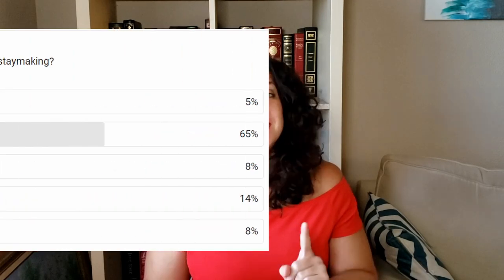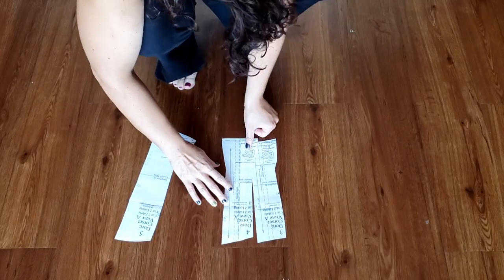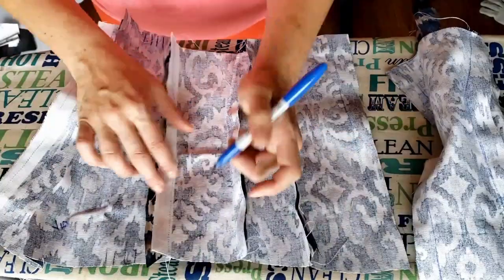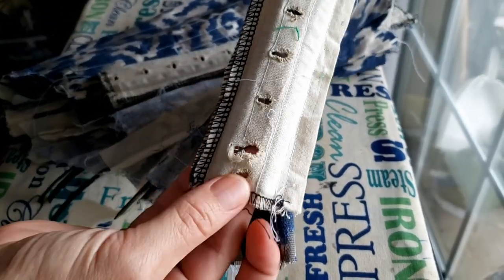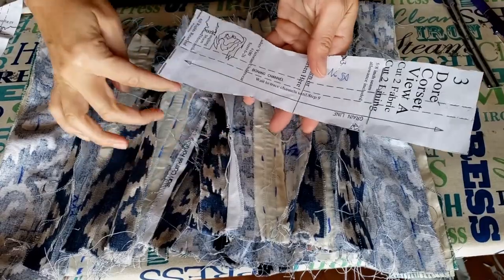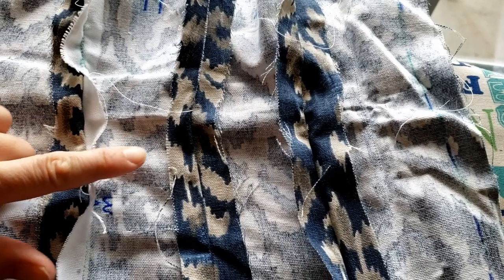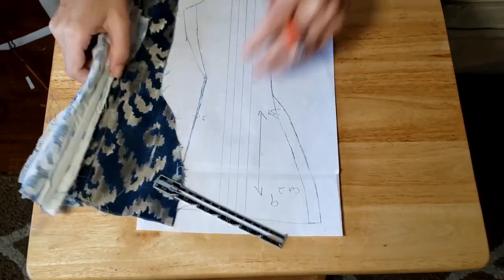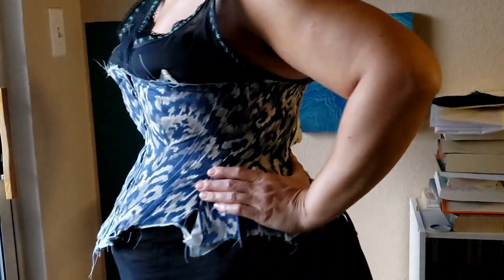How to Fit a Victorian Corset the Easy Way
With this simple, 4-step method, you can tackle the hardest thing about making Victorian corsets: the fit! Getting the fit right is daunting, overwhelming, and just plain difficult. But this is the method I use for all of my corsets and stays.

In this video, I'll give tips and tricks to help you achieve a perfect fit, while walking you through a practical demonstration as I fit my own Victorian corset mockup. The specific corset pattern I'm using is Laughing Moon Pattern 100, specifically the Dore corset (that particular pattern includes both the Dore corset and the Silverado corset, as well as all the underpinnings you need to complete a full Victorian kit--it's a great deal!)

The Dore corset has its own set of fitting quirks, but otherwise most of the techniques and fitting issues I have while doing my Victorian corset mockup are applicable for any project, including 17th and 18th century stays. Hopefully this tutorial will help you fit your next Victorian corset, whether it's your first, or your fiftieth!

Chapters:
00:00 How to fit a Victorian Corset the easy way
00:41 Laughing Moon 100 fitting notes
01:59 First corset fitting stage
03:23 What’s a well-fitted corset, anyway?
05:12 Second corset fitting stage
07:45 Messing up the lacing strips
13:09 Transferring changes to fresh paper
15:28 Third corset fitting stage
19:28 3 Corset fitting quick tips